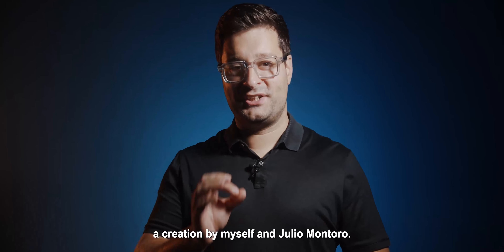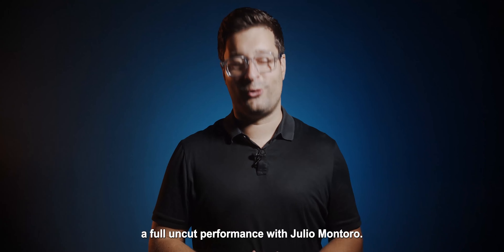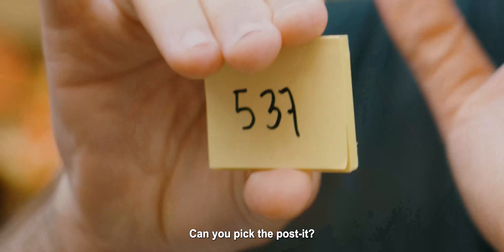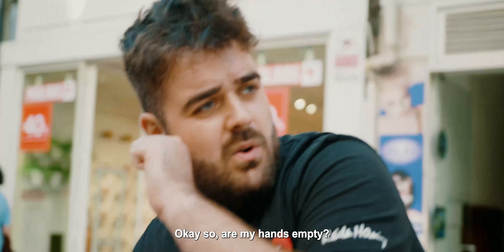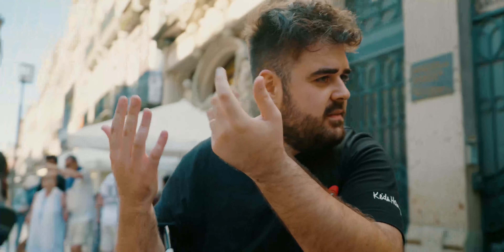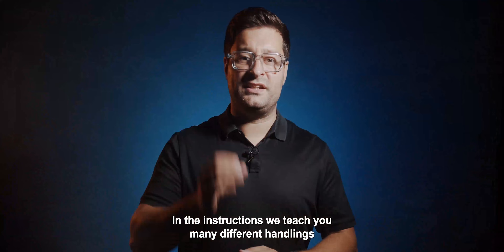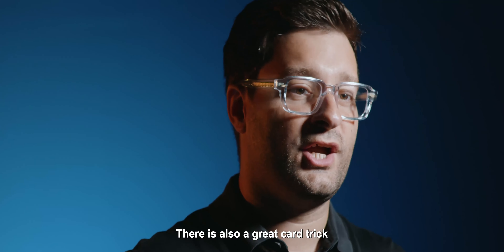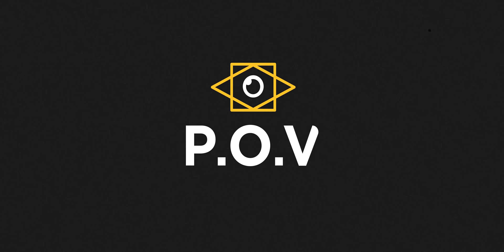P O V PAD